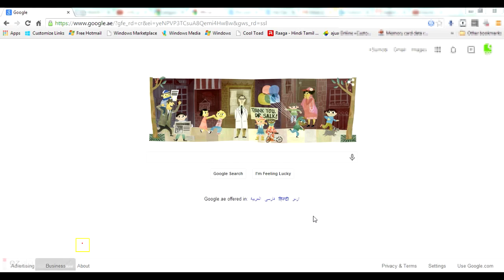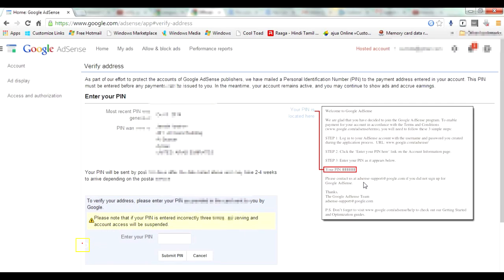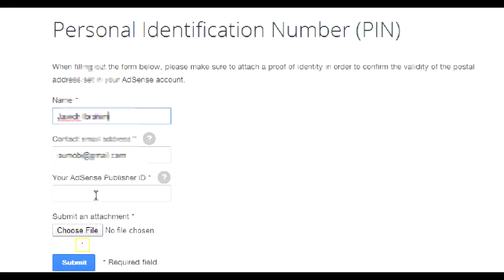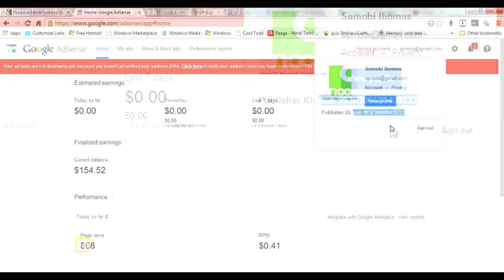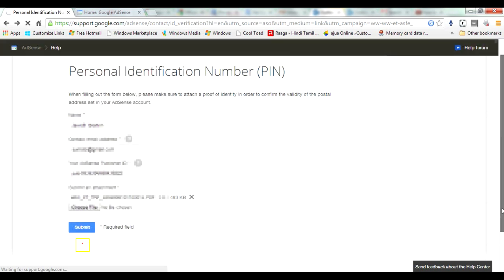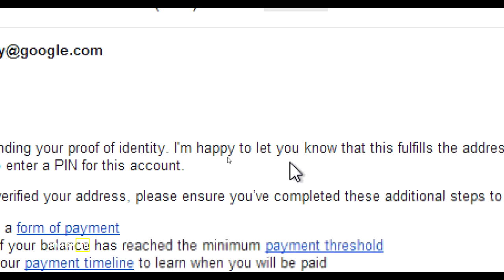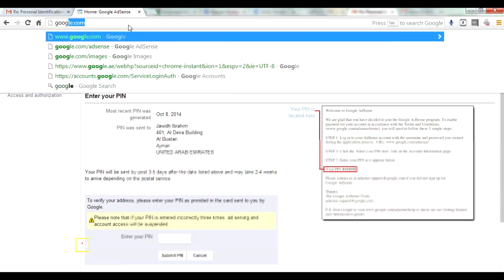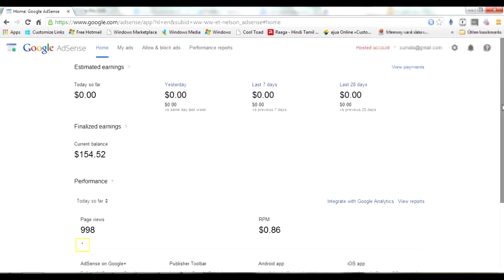How to Verify Address in Google AdSense by email without PIN - EASY STEP 100% Works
If you request PIN to verify your Address 3 times. After 3 times you can follow these steps. This will work 100%.

How to Verify Your Google Adsense by your ID proof After Request 3 PIN? Verify by Email - Very EASY Steps.